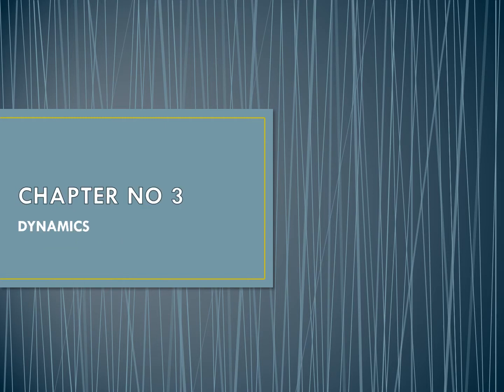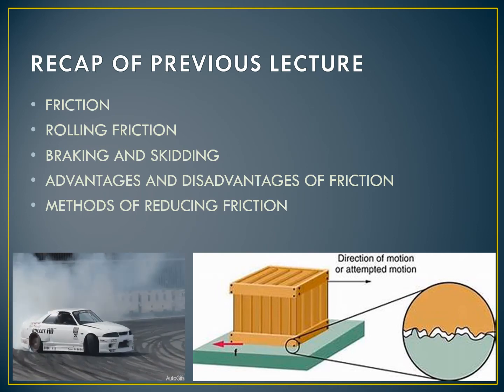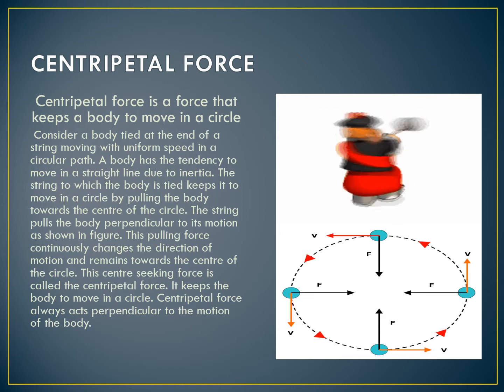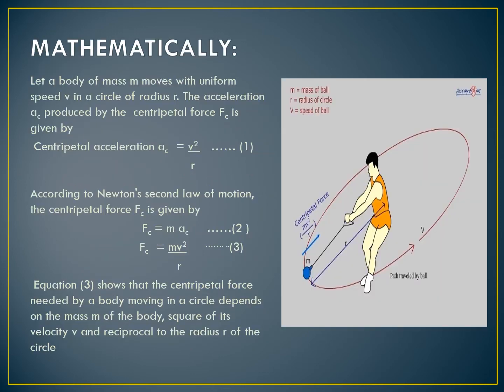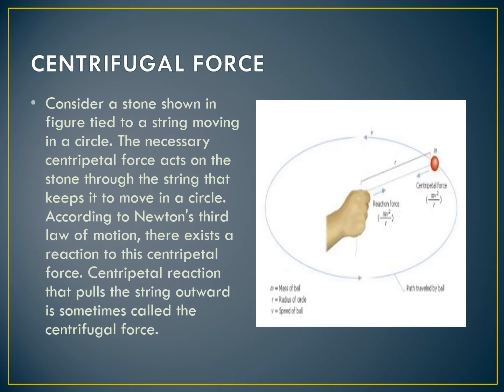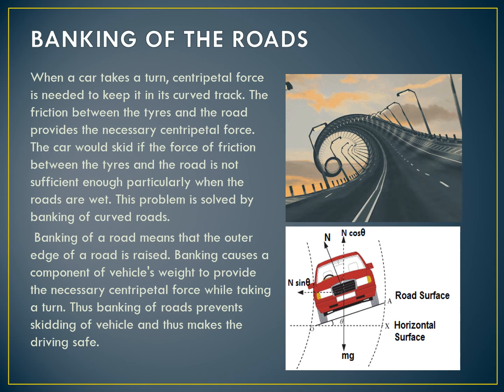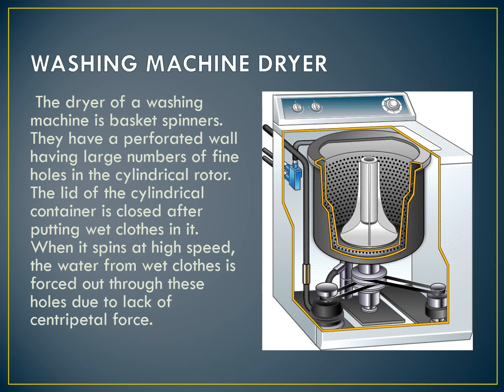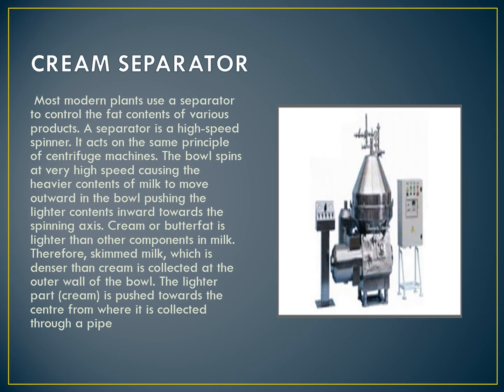Physics 9 | Lecture 16